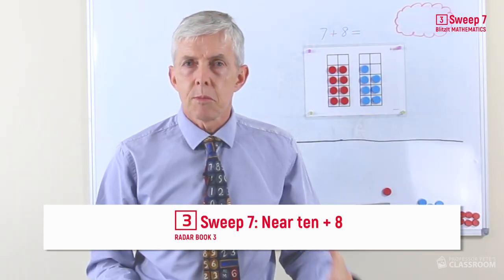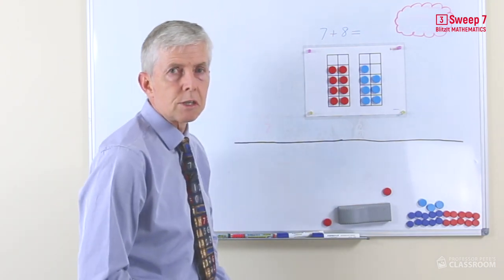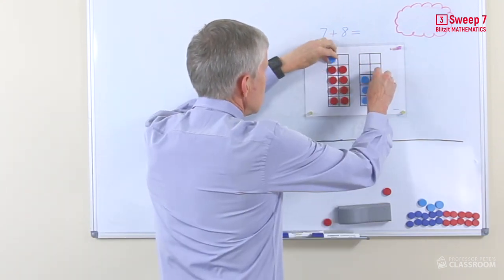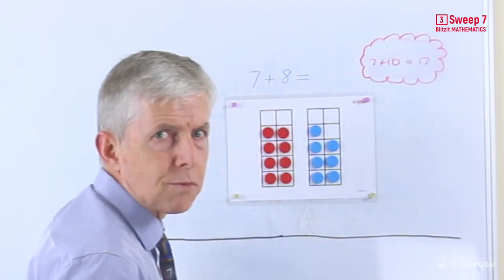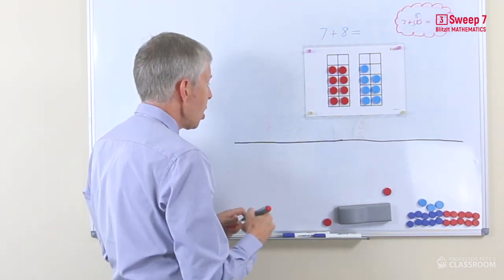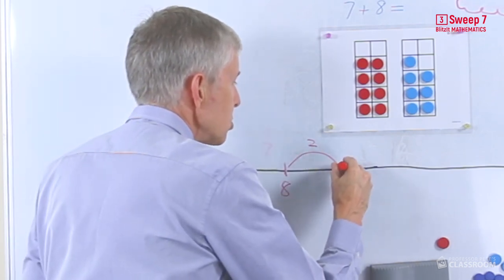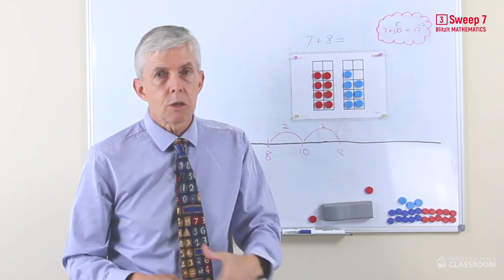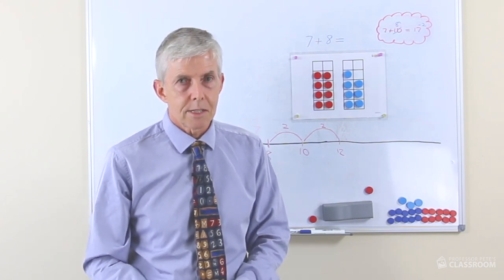BlitzIt Mathematics Year 3 Teacher Video Sweep 7: Near ten + 8